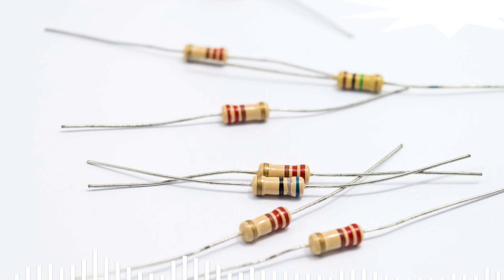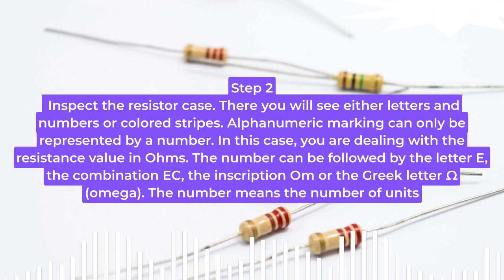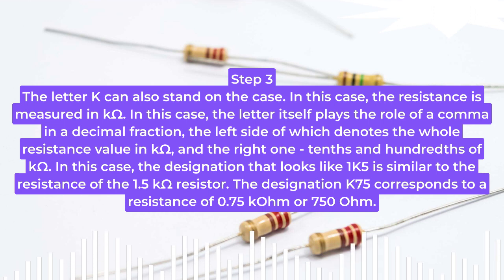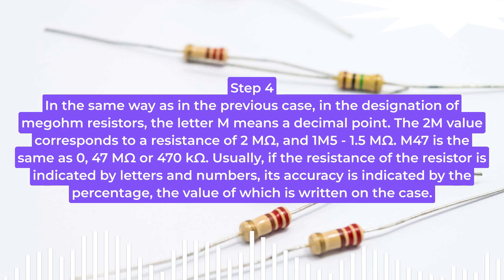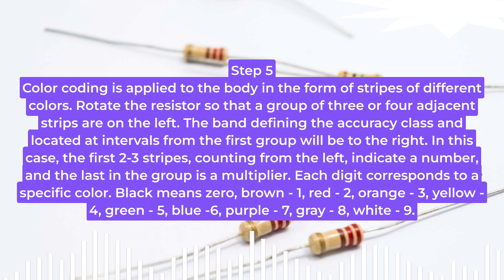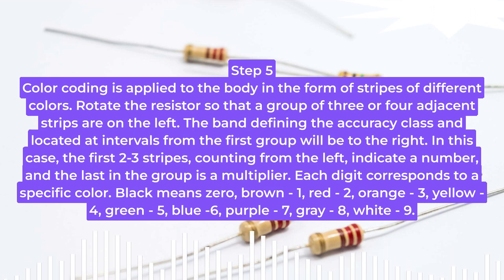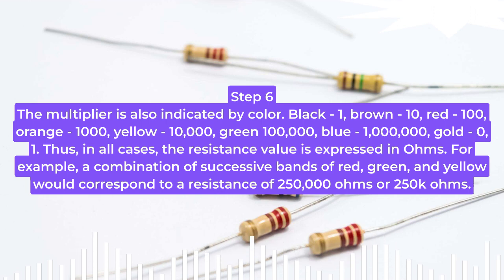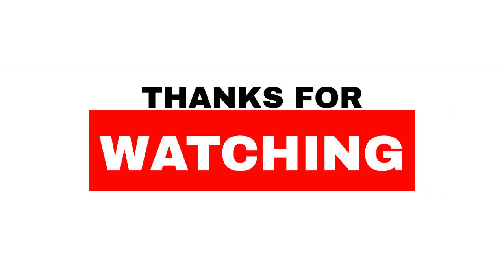How To Distinguish Between Resistors - science on youtube !!!